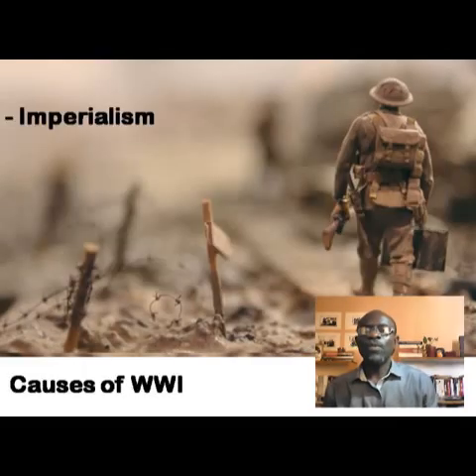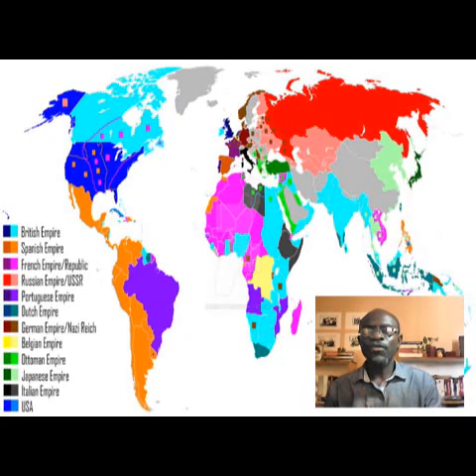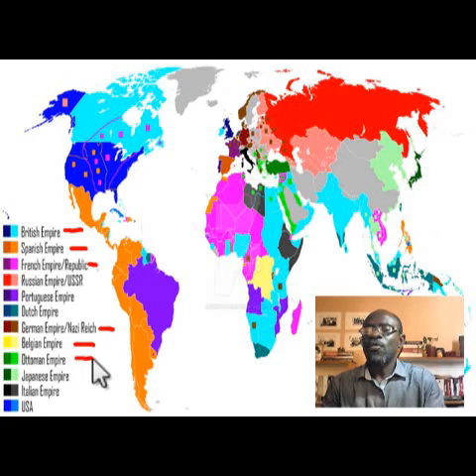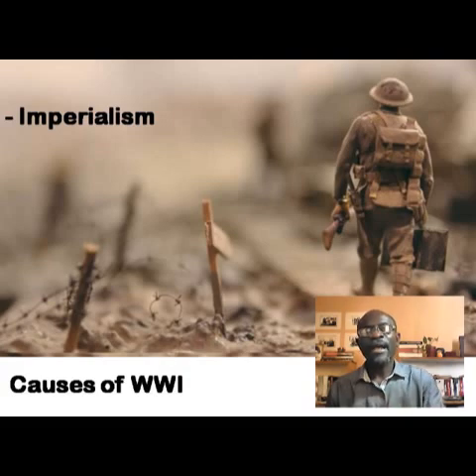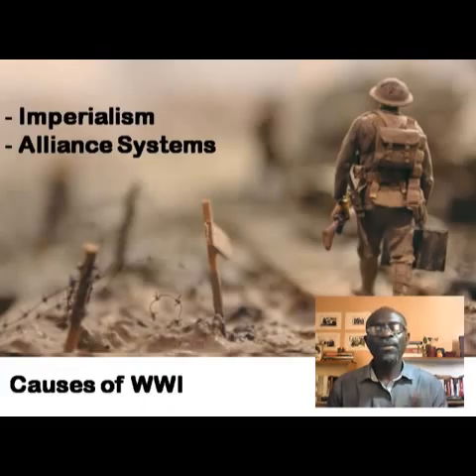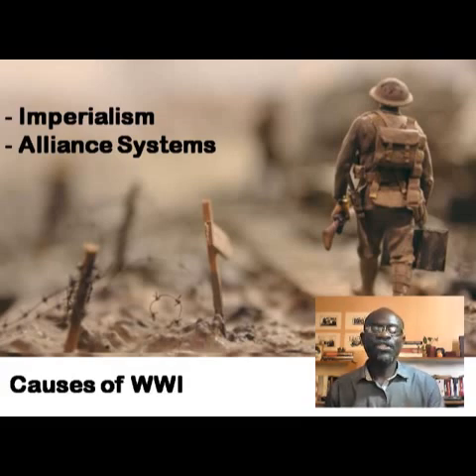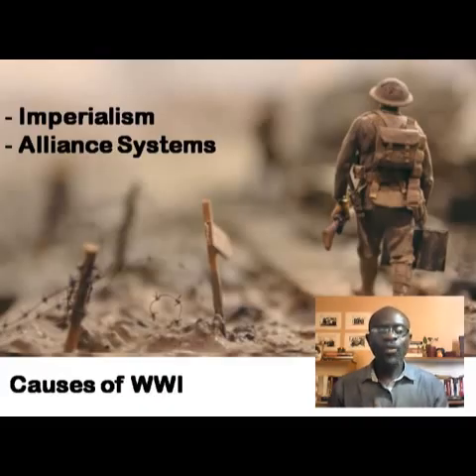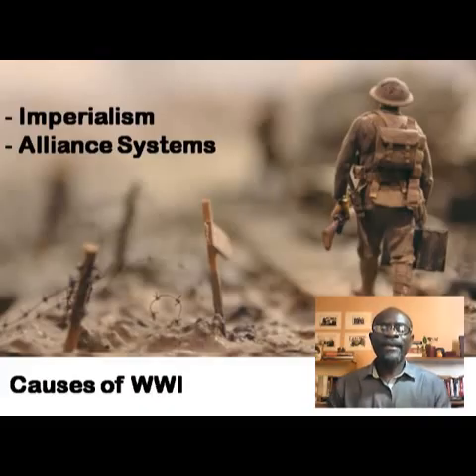HIS 314 Module 1D Part 1 (War and Diplomacy in Europe)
War and Diplomacy in Europe